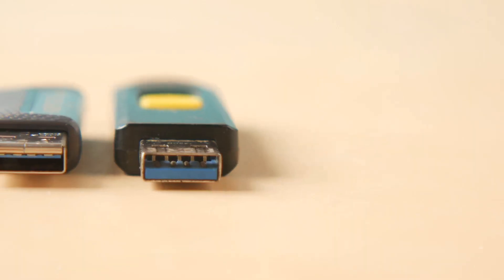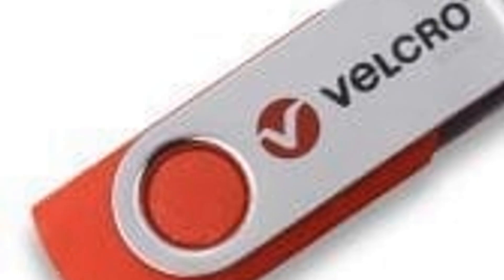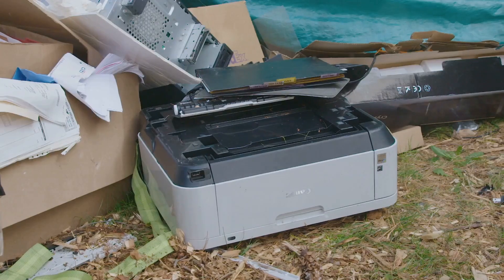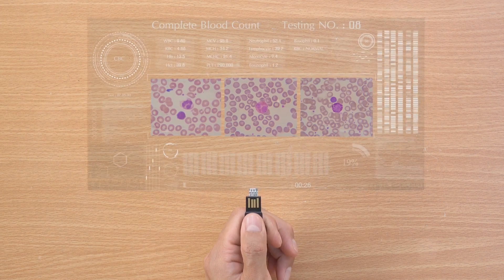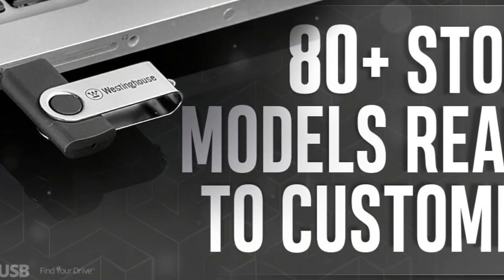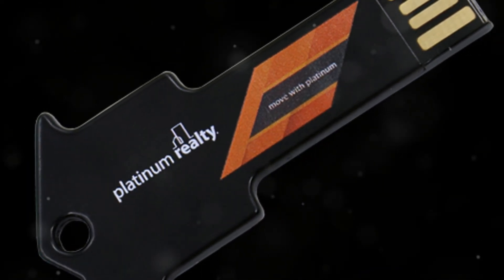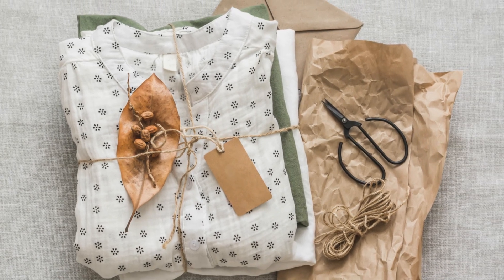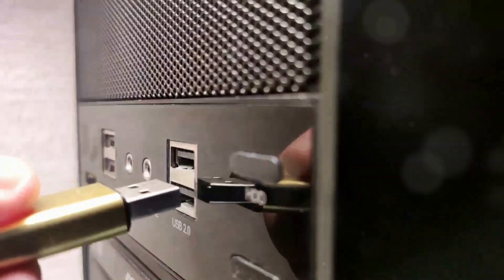Branded USB Flash Drives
In today's digital age, the importance of effective branding cannot be overstated. One innovative and practical way to enhance your brand's visibility is through the use of branded USB flash drives. In this video, we explore the many benefits and features of these versatile promotional tools, helping businesses of all sizes understand how they can leverage USB flash drives to make a lasting impression.

Branded USB flash drives are more than just storage devices. They serve as a powerful marketing tool that can help you connect with your audience in a memorable way. Imagine handing out a sleek, stylish USB flash drive emblazoned with your company's logo at a trade show or event. It’s not just a gift; it’s a tangible reminder of your brand that your clients and prospects will use time and time again. In this video, we discuss how these handy devices can keep your brand at the forefront of your customers’ minds.

We dive into the various types of branded USB flash drives available on the market today. From classic designs to unique shapes and sizes, there is a USB flash drive to suit every brand's personality. We explore options such as credit card USB drives, swivel USB drives, and custom-shaped drives that can be designed to reflect your brand’s identity. This video will guide you through the selection process, helping you choose the right style that aligns with your marketing goals.

Additionally, we cover the technical specifications that matter when choosing a branded USB flash drive. Storage capacity, data transfer speed, and compatibility are key factors that can influence your choice. We will explain the differences between USB 2.0 and USB 3.0 drives, ensuring you understand the advantages of each. By the end of this video, you will have a clear understanding of what to look for in a quality branded USB flash drive that meets both your needs and the needs of your customers.

One of the standout features of branded USB flash drives is their ability to be pre-loaded with promotional materials. In this video, we will discuss how you can load your flash drives with product catalogs, videos, presentations, and other marketing collateral. This not only adds value to the flash drive itself but also ensures that your clients have easy access to important information about your products and services. We share tips on creating engaging content that will delight your audience and encourage them to return to your brand time and again.

Moreover, we highlight the eco-friendly options available in the USB flash drive market. As sustainability becomes increasingly important to consumers, selecting a USB drive made from recycled materials or featuring energy-efficient technology can enhance your brand's image. We discuss how to communicate your commitment to sustainability through your promotional products, helping you resonate with environmentally-conscious customers.

In this video, we also showcase successful case studies from businesses that have effectively used branded USB flash drives to boost their marketing efforts. From increasing brand awareness to driving sales, these real-world examples provide inspiration and practical insights for your own promotional strategy. You will learn how other companies have integrated USB drives into their marketing campaigns and the impressive results they achieved.

Finally, we wrap up the video by discussing the best practices for distributing your branded USB flash drives. Whether at events, conferences, or as part of a direct mail campaign, we offer tips on how to effectively reach your target audience. You’ll discover how to maximize the impact of your branded USB flash drives and ensure they deliver a strong return on investment.

Join us as we explore the world of branded USB flash drives and uncover how they can elevate your marketing strategy. Watch now to learn how you can make your brand memorable with the power of branded USB flash drives!

The following questions are answered in the video above:

1. What are branded USB flash drives and how do they differ from regular USB drives?
2. What are the benefits of using branded USB flash drives for businesses?
3. How can companies effectively utilize branded USB flash drives in their marketing strategies?
4. What customization options are available for branded USB flash drives?
5. What are the best practices for distributing branded USB flash drives at events?
6. How do branded USB flash drives enhance brand visibility and recognition?